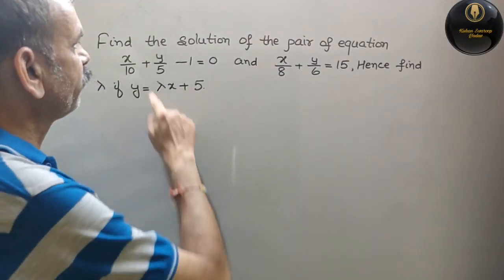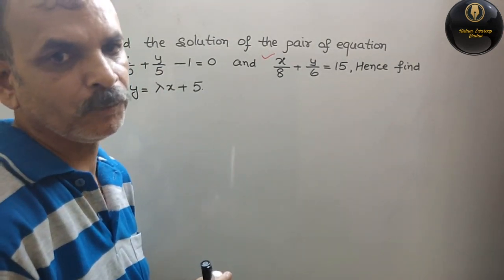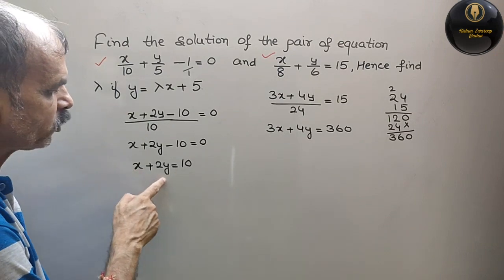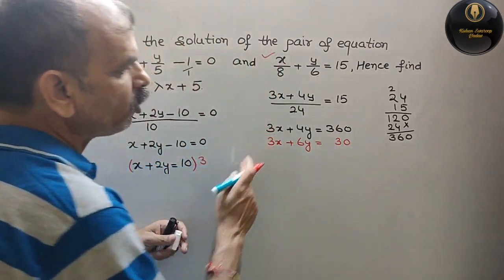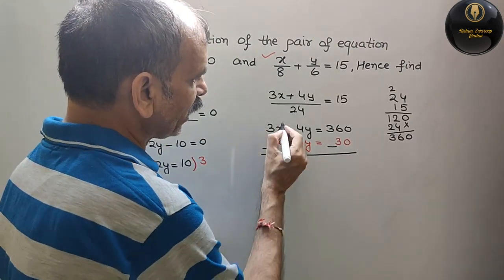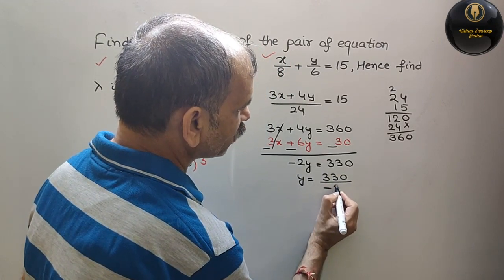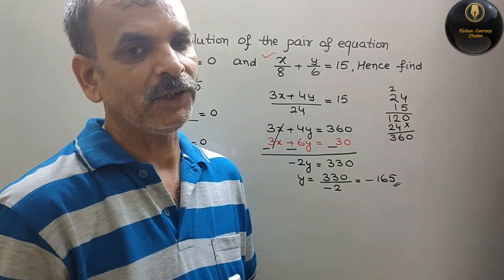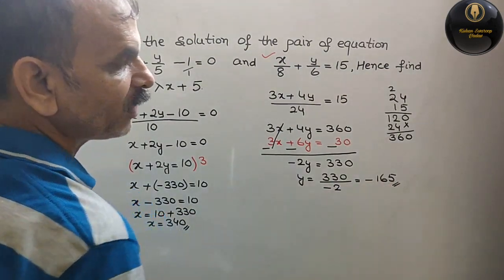RD Sharma Class 10 EX 3.3 Q 23: Find the solution of equations x/10 + y/5 -1=0 and x/8+y/6=15. Hence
RD Sharma Class 10 EX 3.3 Q 23